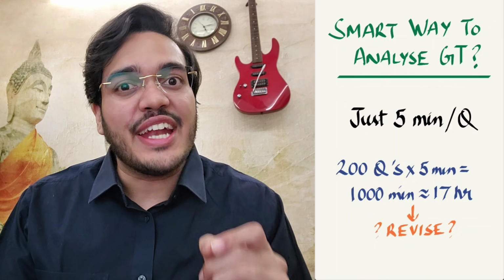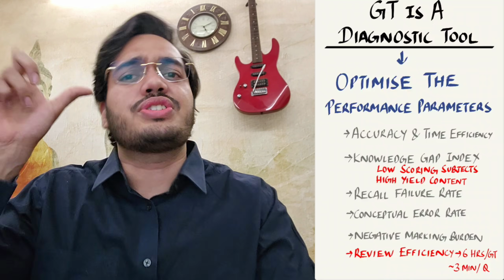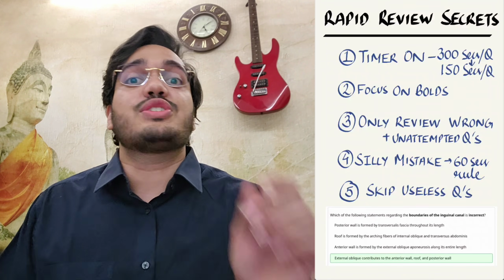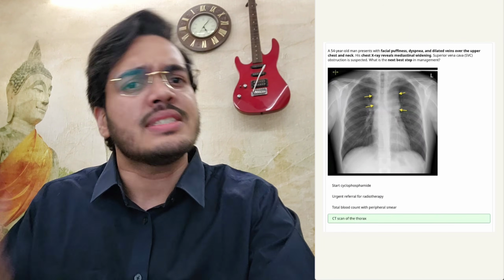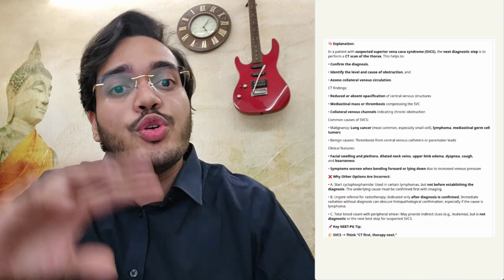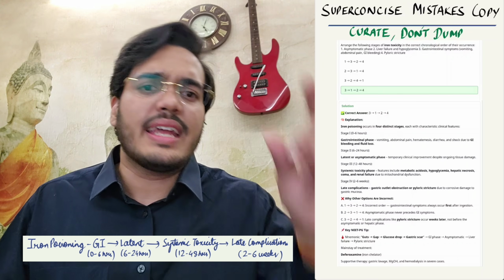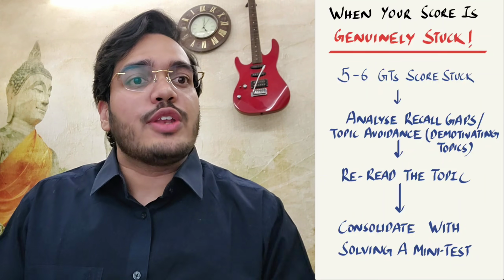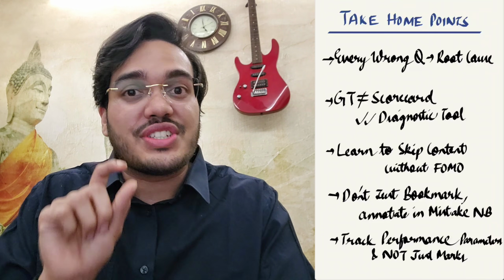The RIGHT Way to Review GTs for NEET-PG & INICET by Dr Aman Tilak, MD | Ultimate Grand Test Strategy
For Android Users, Download *PGprep Essential App* on Google Play Store

For ⬆️ *iOS Users* , download the My Institute App from Apple Store :
& Enter using the App Code : *XCDSYS*

To Enroll in *PGprep Essential High Yield Q Bank & Test Series* - your *Game Changer* for NEET-PG prep ; the New Gold Standard *UNBIASED* Q Bank of 5000+ Q's which are actually doable!

*Link to my Telegram Channel - PGprep with Dr Aman Tilak* for *NEET-PG Most Important Topics*

Apart from the Q Bank, *1 GT* will be conducted on the App *every monthly* on the first Sunday to monitor your preparation real-time.

Having an *Unbiased* High Yield Q Practice resource to gauge your prep is very important irrespective of whether you are already enrolled in any of the platforms be it *Marrow, Prepladder, DBMCI, Doctutorials, DAMS or Cerebellum*

Whether you're aiming for NEET-PG, INICET or FMGE this is All You Require to Daily Gauge your Preparation!

Get access now: 1 Year Subscription at just Rs. 2999/- *(First 100 students will get ADDITIONAL 1000/- off)* . If you happen to get selected earlier, which we all really wish, gift this subscription to any of your loved junior.

*Highlights of PGprep Essential App's Q Bank*

A power-packed, Topic-wise High-Yield Q Bank with 5000+ *Handpicked Essential Q's* covering all 19 subjects. These Q's are arranged as *Topic-wise 15-25 Q's Time Bounded Micro-Tests* to simulate the discipline and tempo of actual exam practice. Each *explanation* is concise and *to the point* , designed for *quick, effective revision* . Key terms are bolded and select emojis are used to enhance readability and retention.

 *Why NOW?*

The game has changed - *PYQs* are *no longer a secret* weapon, they’re a standard. Today, almost every NEET-PG & INICET aspirant today relies on PYQs. But if everyone is doing PYQs, what gives YOU the EXTRA EDGE? *PGprep Essential High Yield Q Bank & Test Series* is the *answer* ! So what are you guys waiting for? Download the *PGprep Essential App* Now!